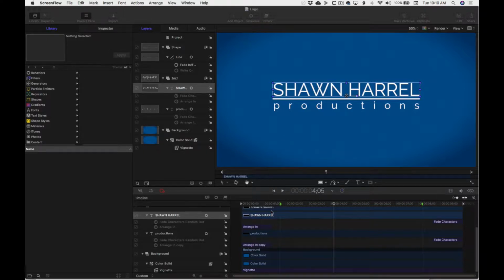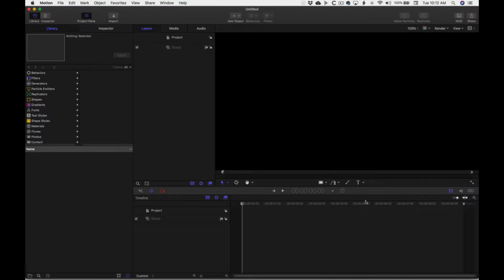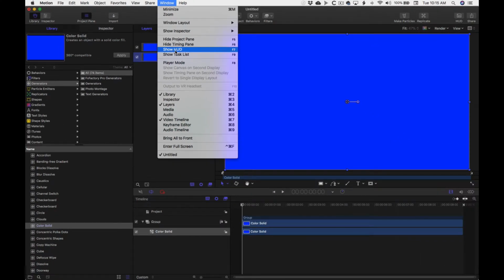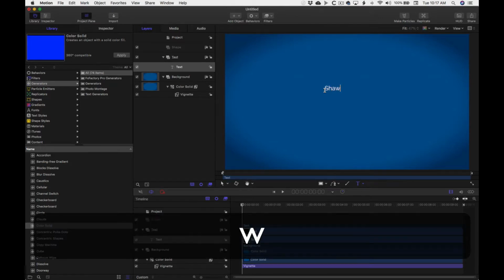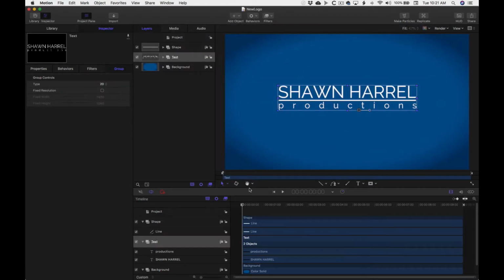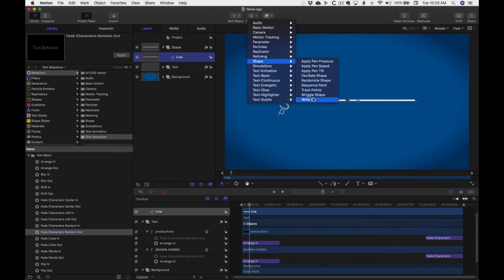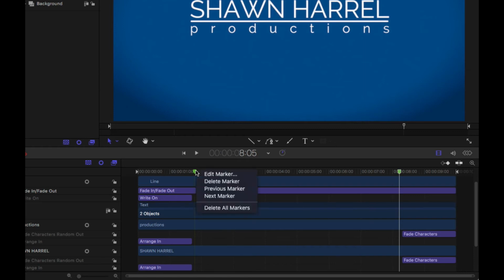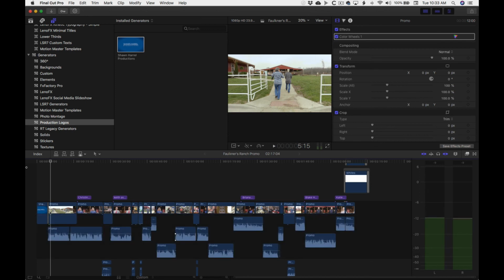Creating a Production Company Logo in Motion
In this tutorial we'll learn:
How to use a Generator
How to apply Filters
How to create and organize layers
How to add text and shapes
How to add text and shape behaviors
How to create and edit markers
How to publish a Motion Generator to FCP X